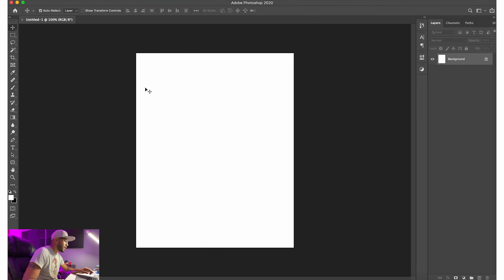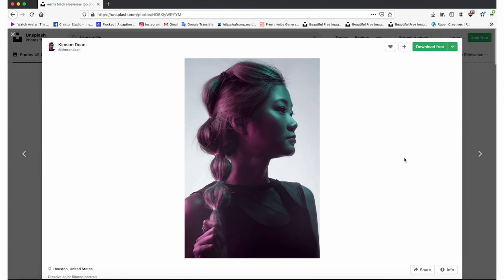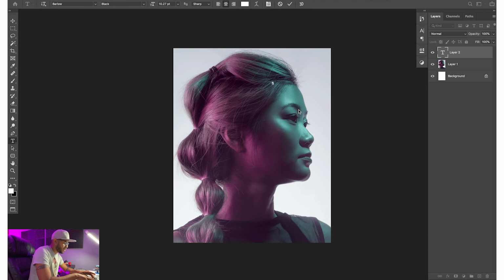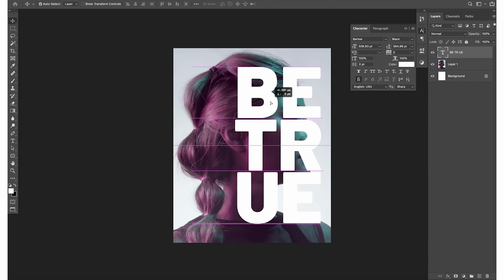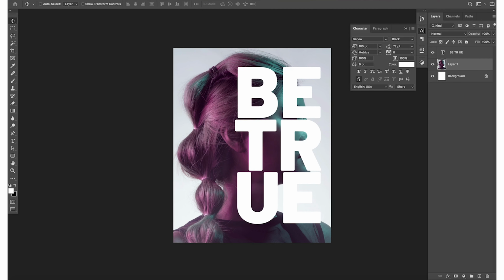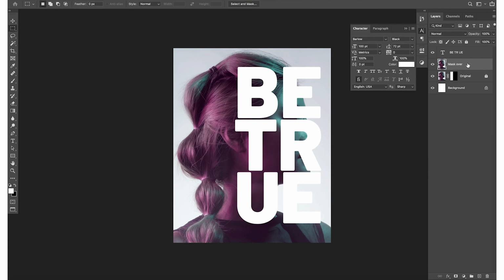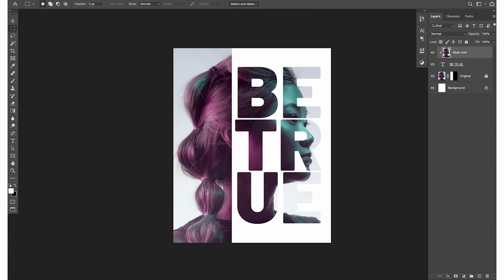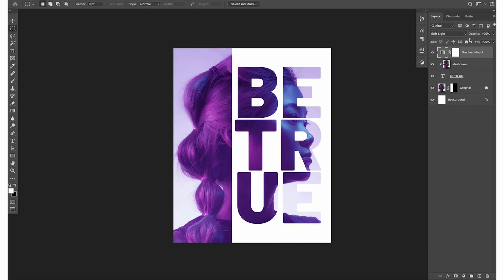How to Create a Cool Clipping Mask with Text in Photoshop [Step-by-Step]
In this tutorial you're going to learn how to create this cool clipping mask effect with text in Photoshop. Adobe Photoshop is THE BEST photo editing software out there but you can definitely make this effect using other Adobe programs as well. :P